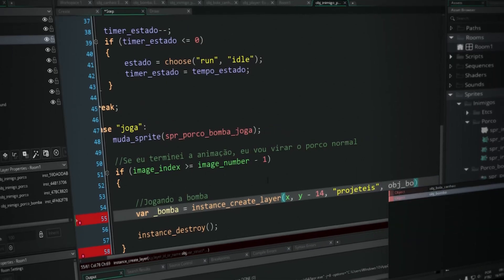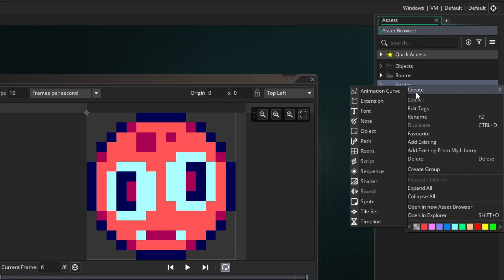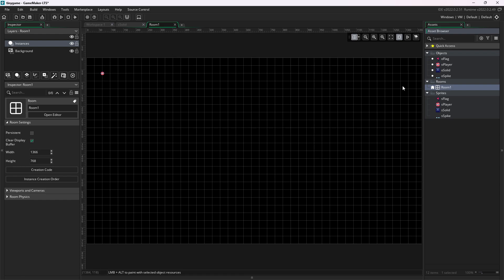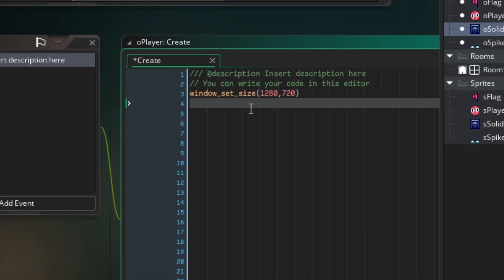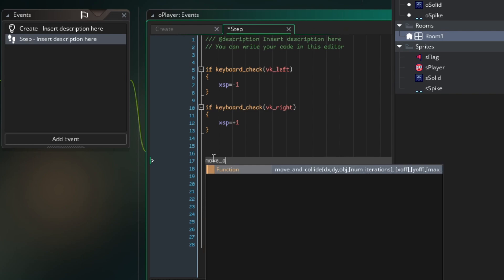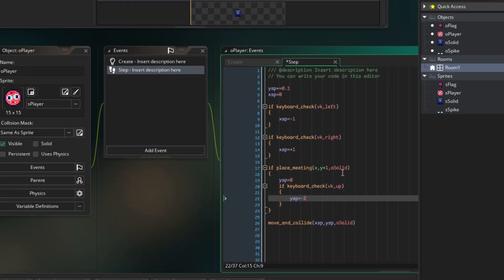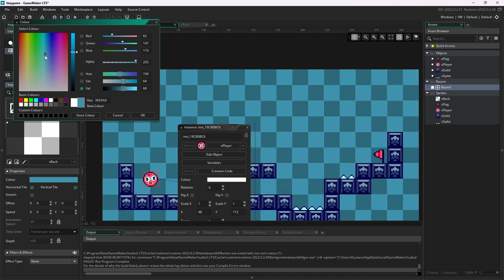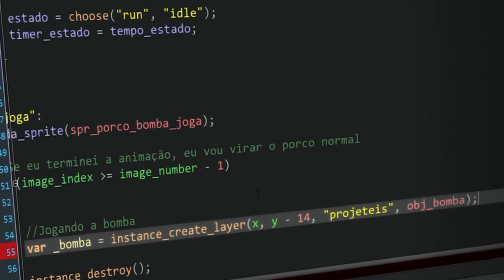How to Make a Video Game in 15 Minutes! | GameMaker Platformer Tutorial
Learn how to make your own game in only 15 minutes! It's going to be a simple platform game where you have to dodge spikes and reach the flag.

It's a great introduction to game development and GameMaker and how to code in GML.